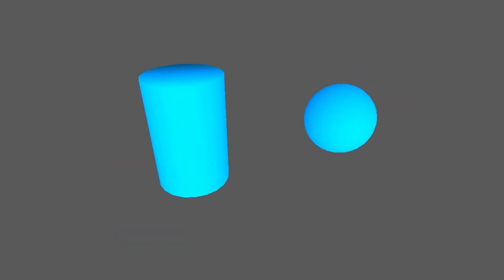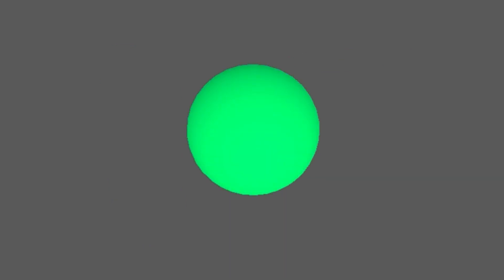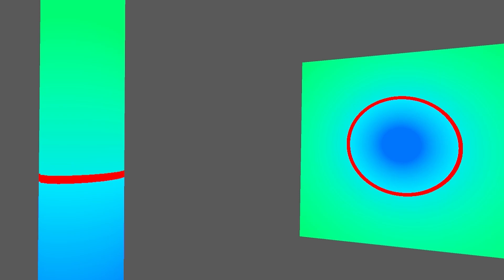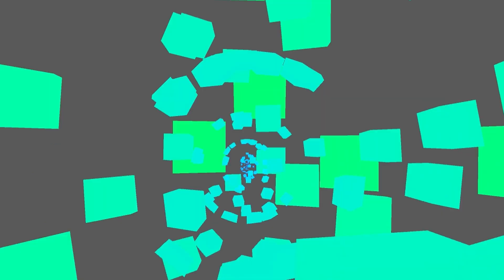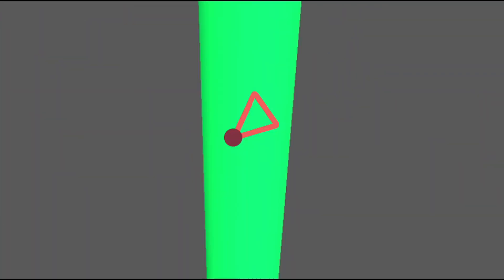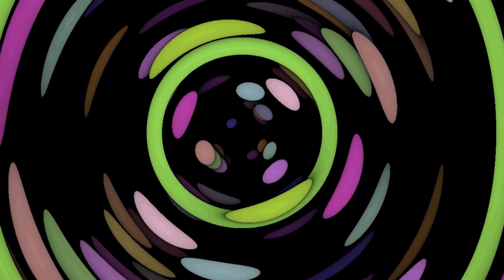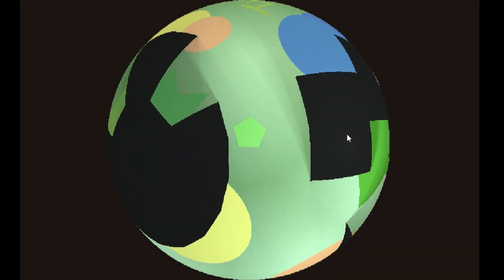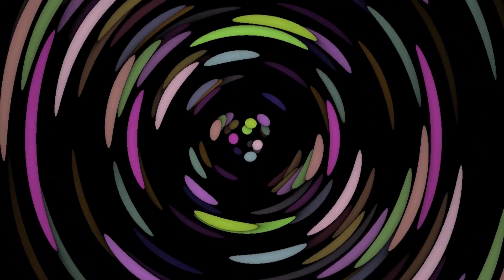Living on surface of 4D cylinder (S2E)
Today we look at the enchanting geometry of S2E.
This is second video in series where exploration of spherical spaces takes place.

- Contents -

0:00 - 0. Prologue
0:18 - 1. Making spherinder
1:00 - 2. Projecting surfaces
1:55 - 3. Perspective projection
3:53 - 4. Cubinder
4:09 - 5. Epilogue

- Rendering -

All scenes of S2E were rendered in unity using compute shaders and raymarching.

Green view - objects were colored based on their w position, up-down

Red view - objects were colored based on how many steps did each ray had to take before reaching object or stepping out of render distance

Blue view - colors objects based on distance the ray has traveled

Colorful view  -  this one tries to replicate how would colored objects look uses a combination of fog and coloring based on how many steps did ray take

Hue view - colors object using the xyz position when ray hits a target, by this every pixel is renderd as point on hue sphere